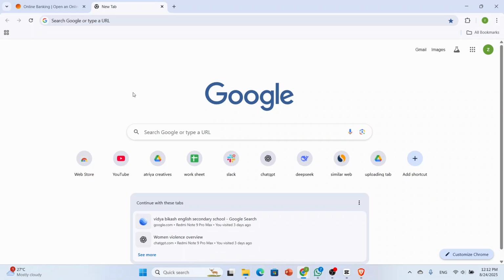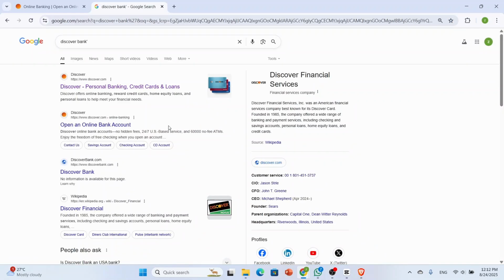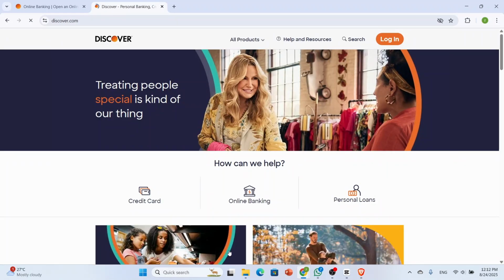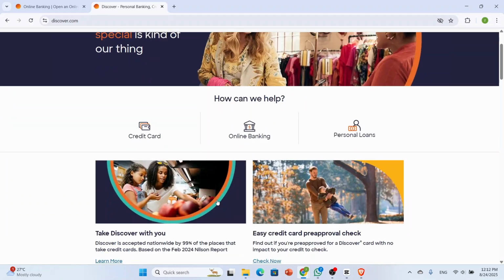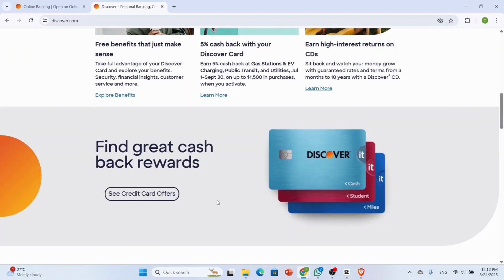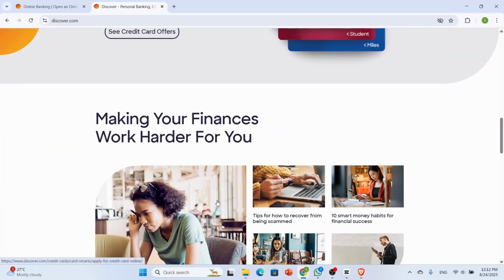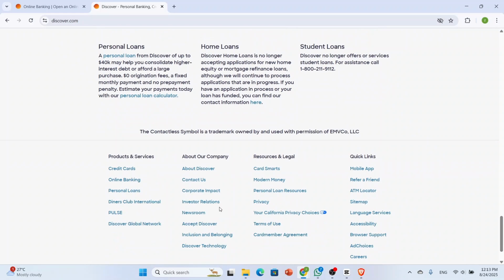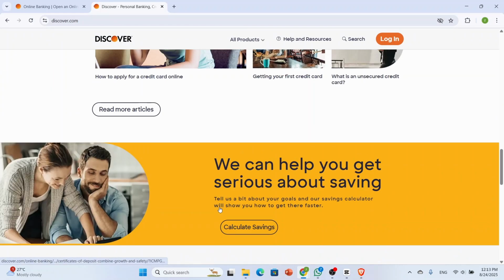How to Check your Loan Balance in Discover Bank Online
How to Check Your Loan Balance in Discover Bank Online (Desktop) (2026)!
Want to check your loan balance with Discover Bank using your desktop? This video will guide you step by step on how to check your loan balance in Discover Bank online quickly and easily. Whether you’re asking, “How do I view my Discover Bank loan balance online?” or need help navigating the desktop platform, this tutorial has you covered. Learn how to monitor your loan, track payments, and manage your account efficiently. Watch now to see how you can check your loan balance in Discover Bank online today!

Timestamps:

00:00 How to Check Your Loan Balance in Discover Bank Online (Desktop)
00:10 How Do I View My Discover Bank Loan Balance Online?